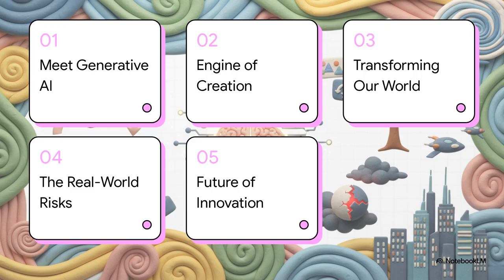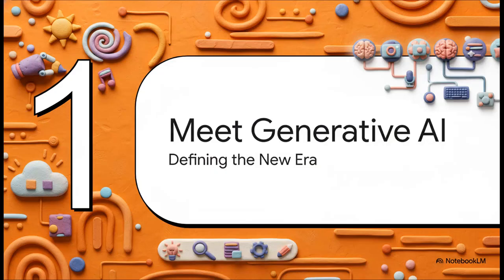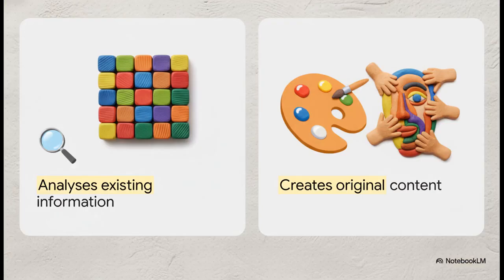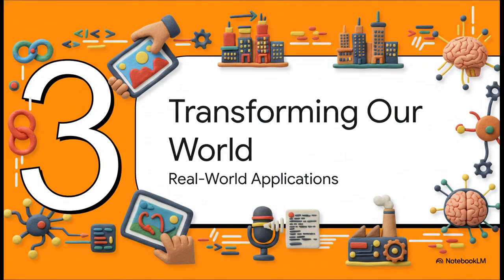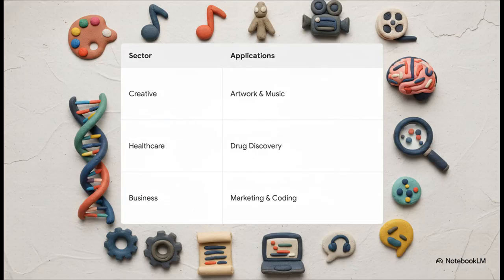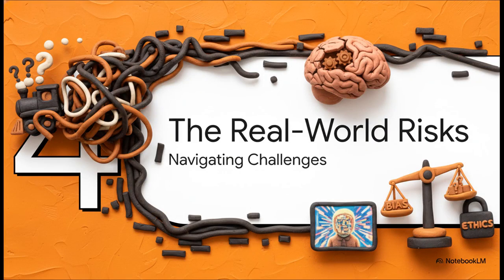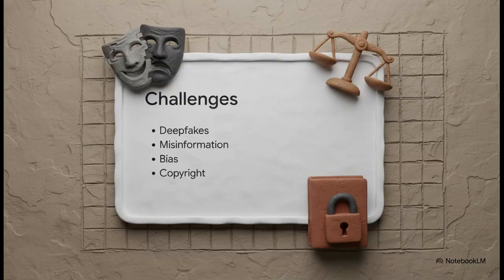What is Generative AI?